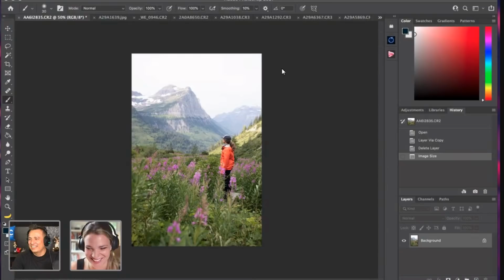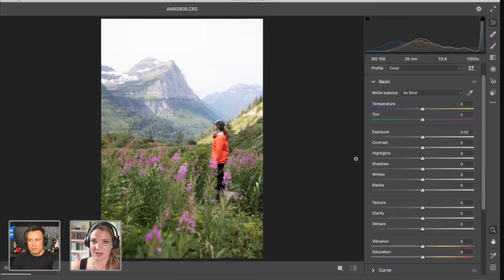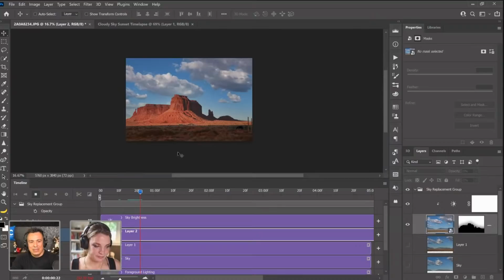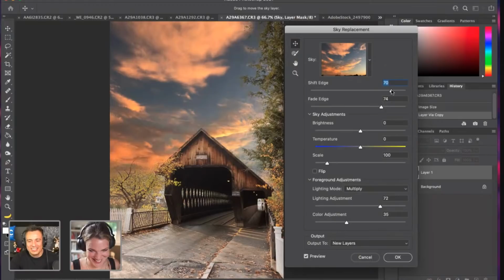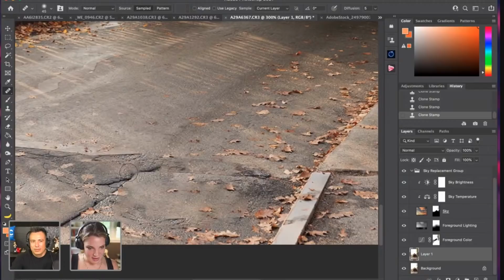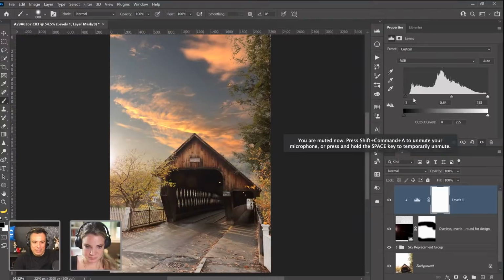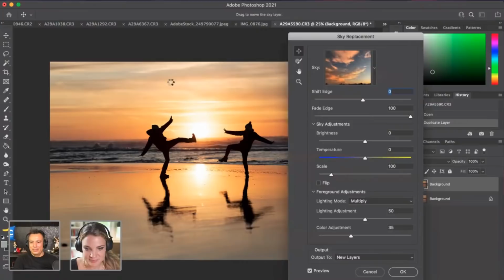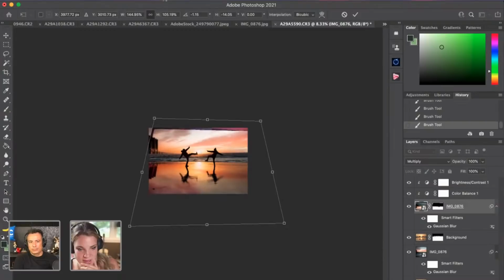Real to Surreal: Photo Compositing w/ Anna McNaught & Jesús Ramirez- 1 of 2 | Adobe Creative Cloud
Join photographer Anna McNaught and digital creator Jesús Ramirez on Adobe Live as they take you through their collaborative workflow of editing the real sky using the new and improved sky replacement feature. Watch as they change the tone of their photos and create surreal images using Photoshop on the desktop and iPad.

Chapters
00:00 Start
2:35 Intro to Today’s Projects
5:00 Intro to Anna’s Work
9:00 Talking About Sky Replacement
9:48 Using Sky Replacement Tool on Images
14:15 Cleaning Up Sky Replacement Mask
18:47 Editing in Camera RAW
20:57 Editing with Curves Tool
22:12 Showing New Features in Sky Replacement
25:02 How to Add the Banana Easter Egg to Photoshop
27:55 Using Video Footage as Sky Replacement
36:48 Sky Replacement on Footage
45:55 Looking Through Anna’s Photo Library
48:12 Sky Replacement on Bridge Photo
54:00 Cleaning Up Sky Replacement Mask
57:42 How to Get Rid of Distracting Objects
1:00:40 Keyboard Shortcuts to Edit Clone Stamp Source
1:04:10 Using Content Aware Fill
1:08:58 How to Download Kyle Webster Brushes
1:14:55 How to Find Rendered Trees in the Filter Menu
1:19:50 How to Download Free Assets from Adobe Stock
1:22:57 How to Convert to Smart Object
1:22:54 Editing in Camera RAW
1:36:35 Sky Replacement on Beach Photo
1:43:05 Masking with the Channels Tool
1:46:35 Editing in a New Sky